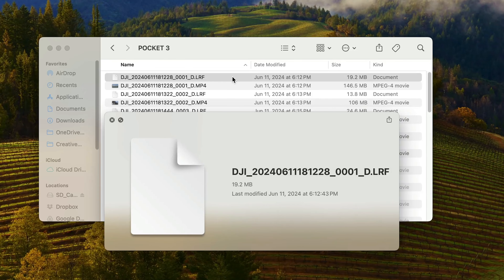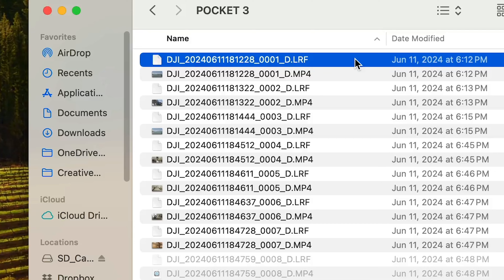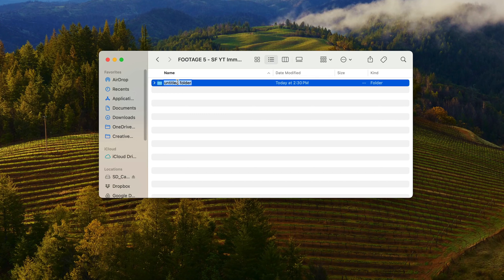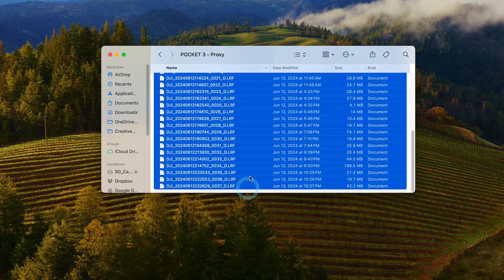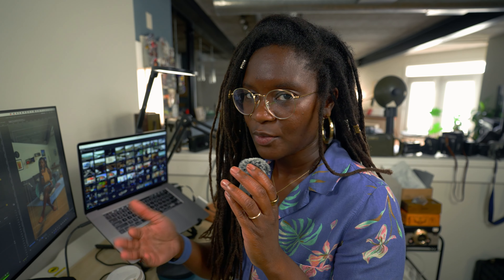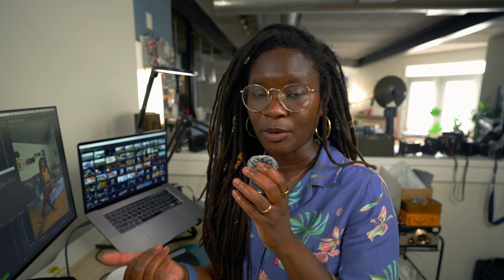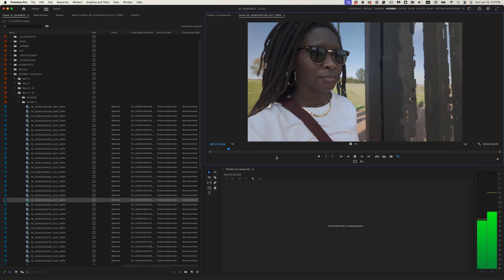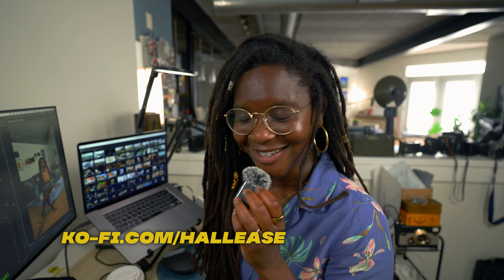Unlocking the Osmo Pocket 3: What Are Those .LRF Files?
In this video, I’m diving into the world of .LRF files and proxy workflows when using the Osmo Pocket 3. If you’ve been curious about those mysterious .LRF files that appear alongside your footage, I’ve got you covered! I’ll explain what proxies are, why they’re essential for efficient editing, and how to use them effectively in Adobe Premiere Pro.

What You’ll Learn:

• What .LRF files are and their role in your workflow
• How to use proxies to streamline editing without slowing down your system
• Step-by-step instructions for linking proxies in Premiere Pro
• Tips for managing your Osmo Pocket 3 footage like a pro

Whether you’re a content creator, filmmaker, or just starting out, this quick guide will help you edit faster and more efficiently.

Documenting my creative process and bringing you along for the ride! I'm a storytelling consultant and filmmaker (allegedly) currently based in Atlanta, Georgia. On this channel, I create short films, vlogumentaries, and tell scripted and unscripted stories. This is also a space for creative inspiration, continued learning, and conversations about the creative process. Thanks for stopping by!

SEND STUFF
Hallease
1579 Monroe Drive NE
Suite F, Box 185

FTC: Just me on this one.

TIMECODE
0:00 Cold open
0:26 Believe the hype about this camera
1:30 What’s a proxy & How I use Them
3:09 Converting LRFs to Video files
4:39 Attaching proxies in Adobe Premiere Pro